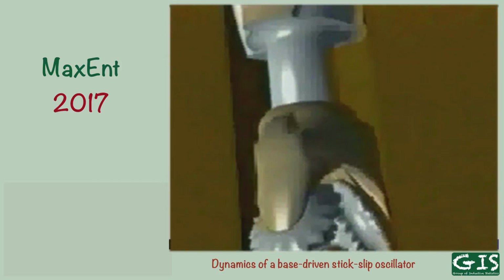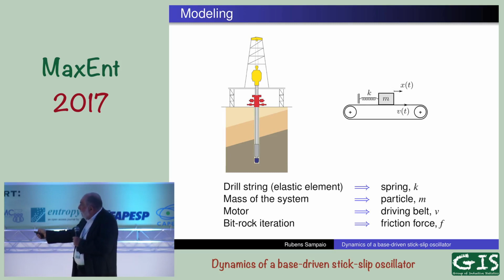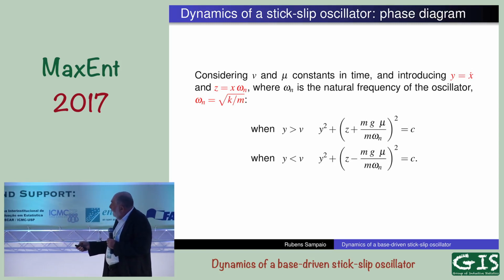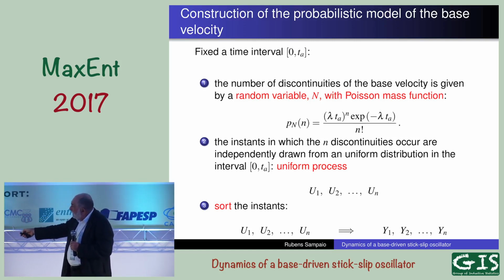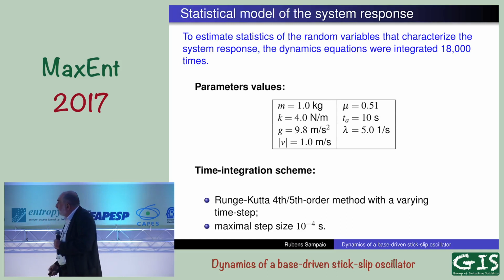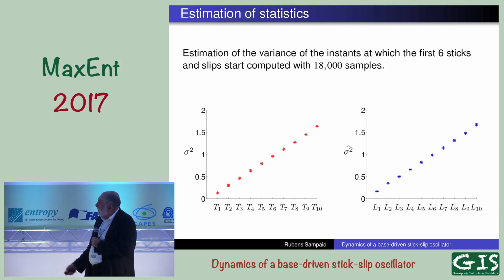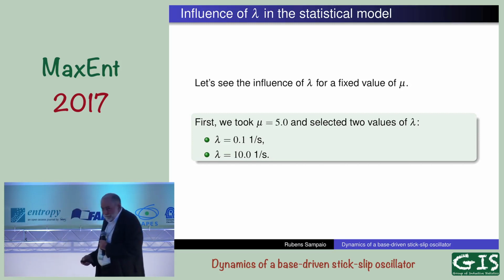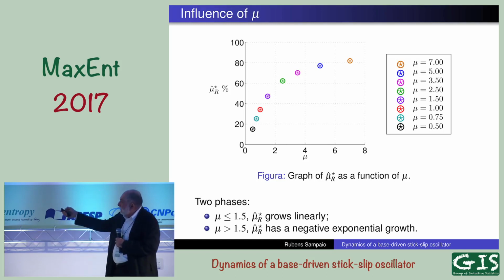MaxEnt 2017 - Rubens Sampaio - Dynamics of a base-driven stick-slip oscillator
Conference presented at MaxEnt 2017

37th International Workshop on Bayesian Inference and Maximum Entropy Methods in Science and Engineering
July, 9-14, 2017 - Jarinu - SP - Brazil